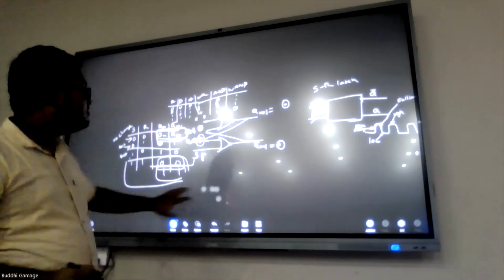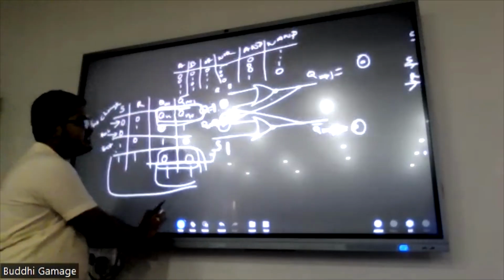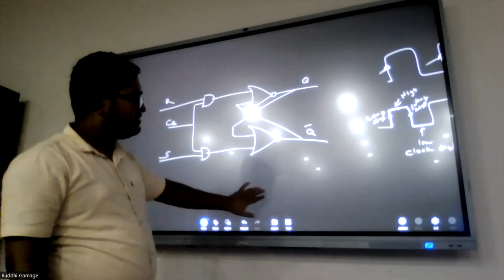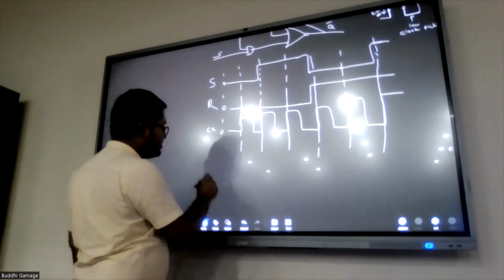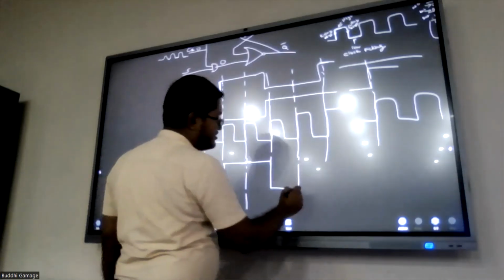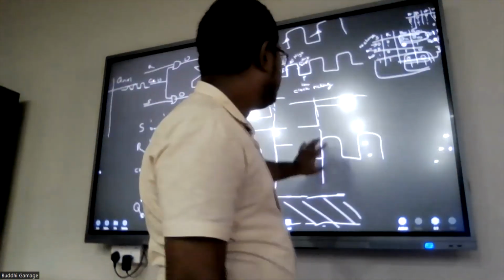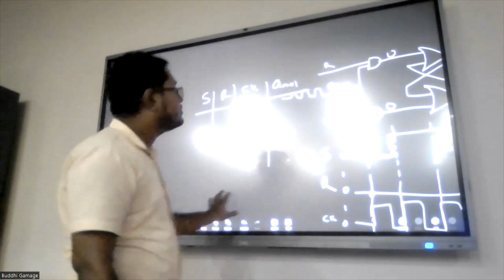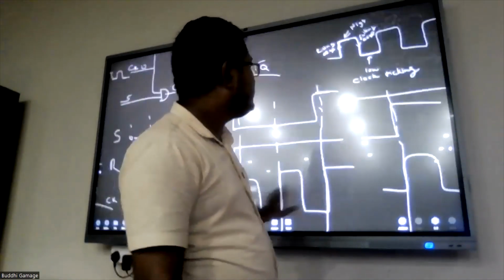CCS1052 | CSE1052 - Computer System Organization - Tutorial 7 - SR flip flop